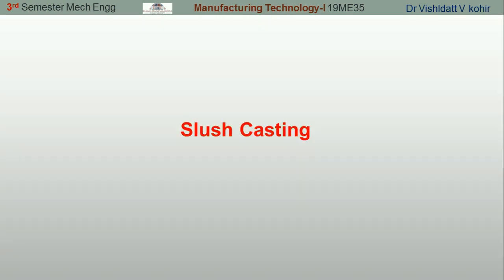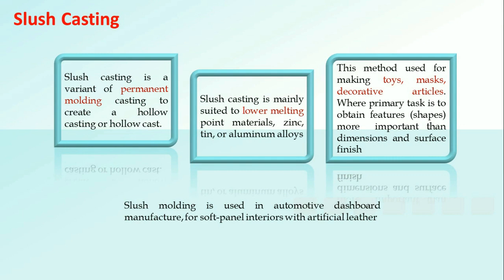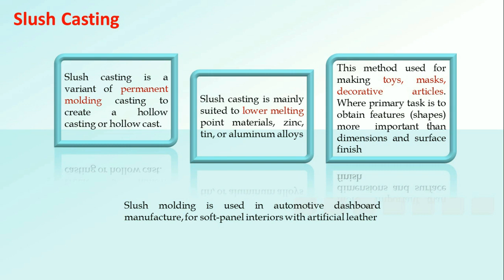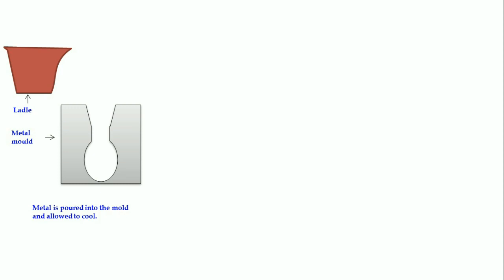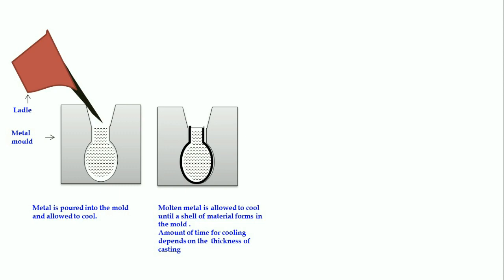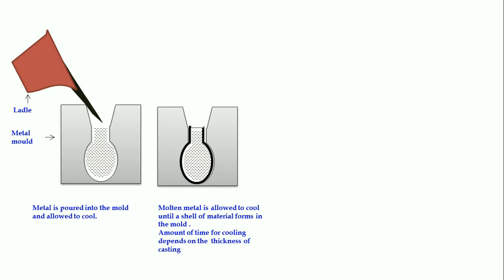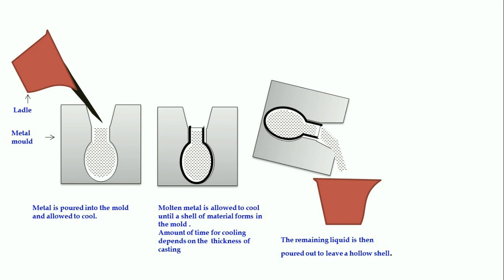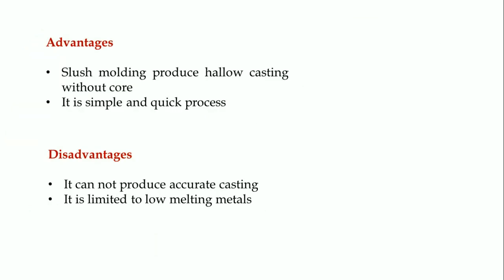slush casting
slush casting is process wherein we produce hallow components without cores.